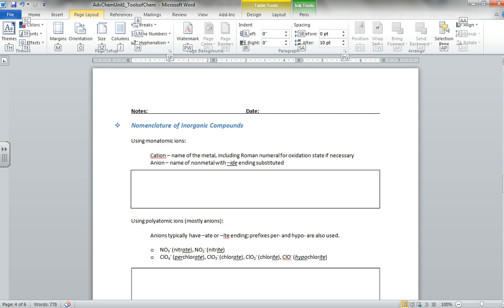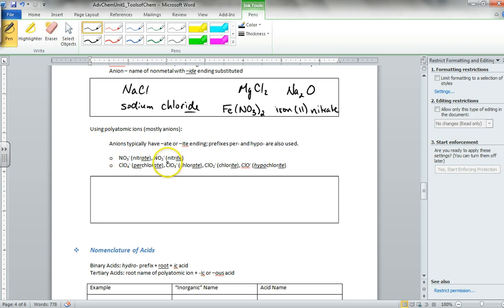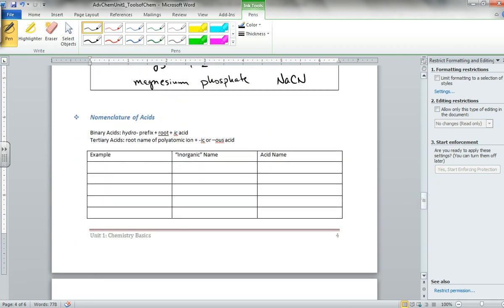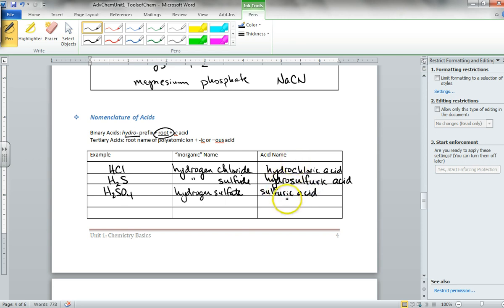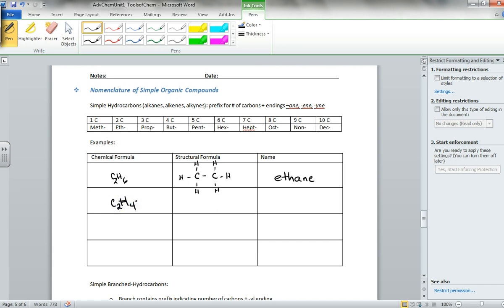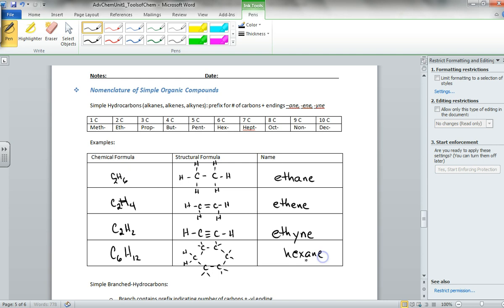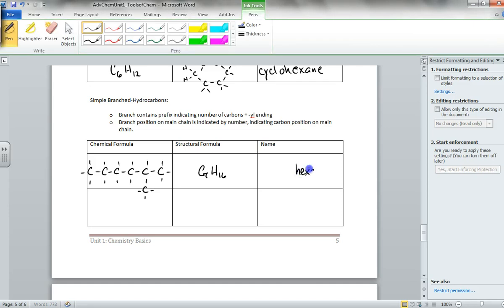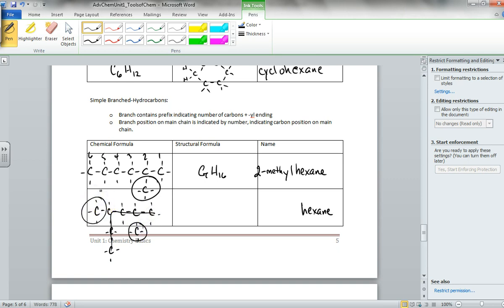AC V1 2 Simple Nomenclature